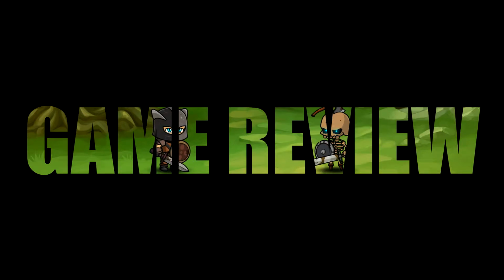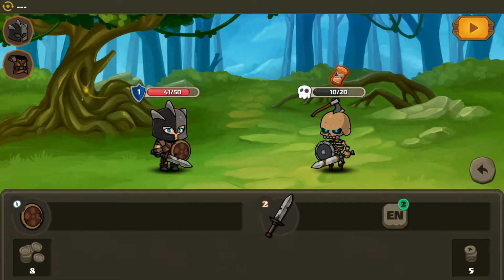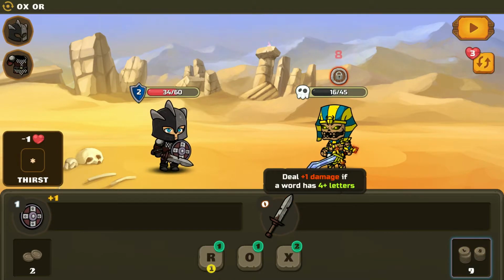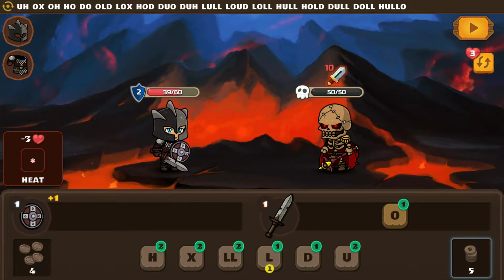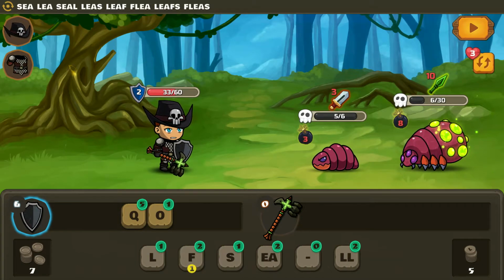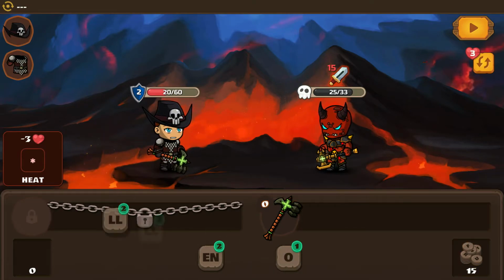Words Can Kill - Review | Scrabble Meets Slay the Spire | Roguelike Deckbuilder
Words Can Kill is a fun and tricky scabble battle deckbuilder. It handed my bum back to me repeatedly so I didn't get to see the late game yet as you have multiple sons to follow on from you but I enjoyed myself regardless.

Simon